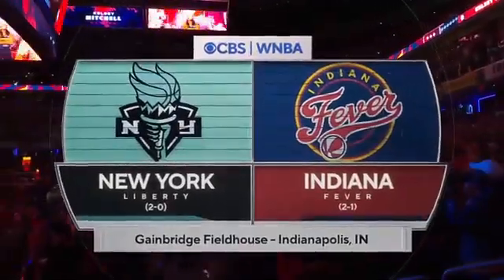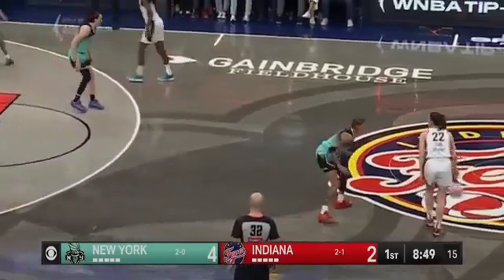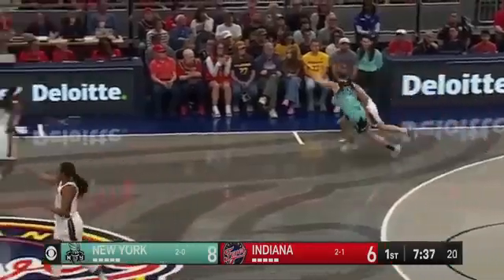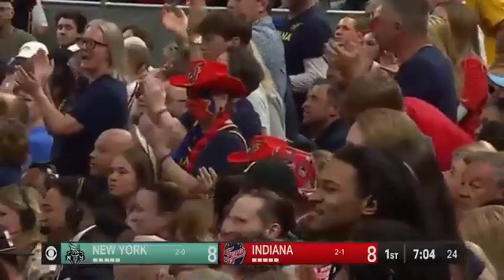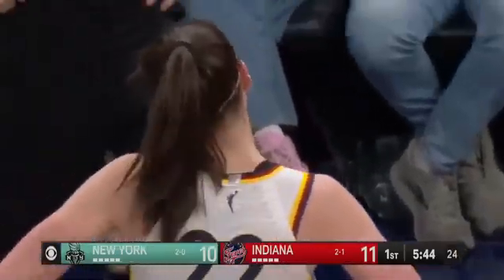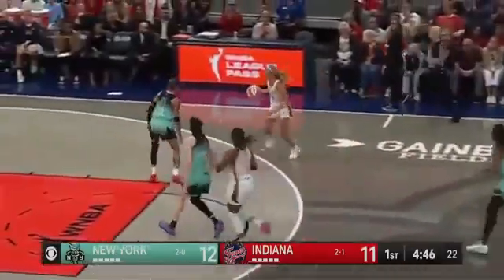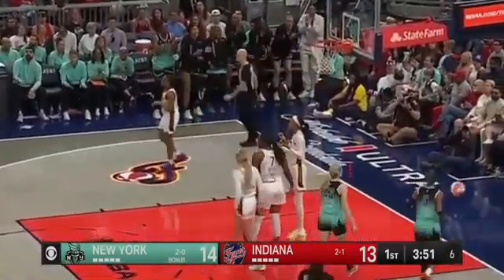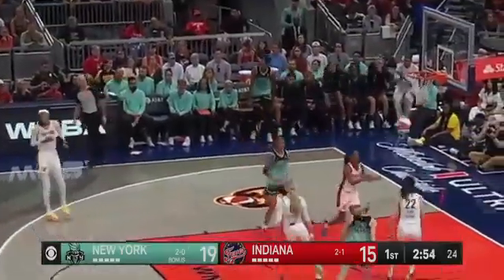Indiana Fever VS New York Liberty Game 1st Highlights | 2025 WNBA Season